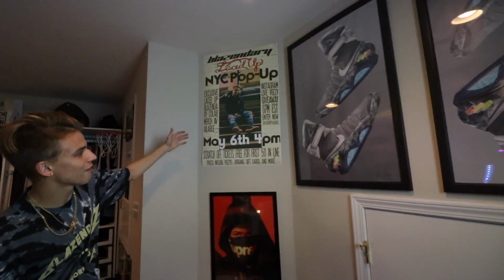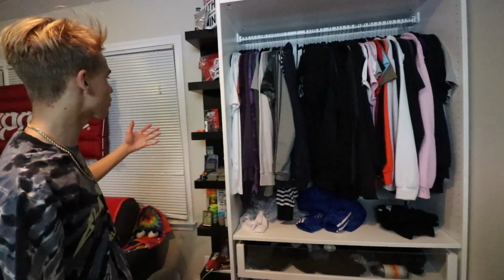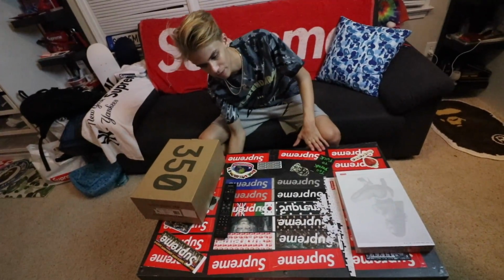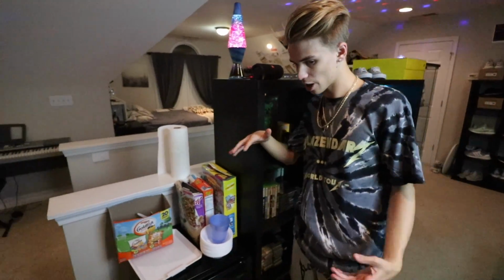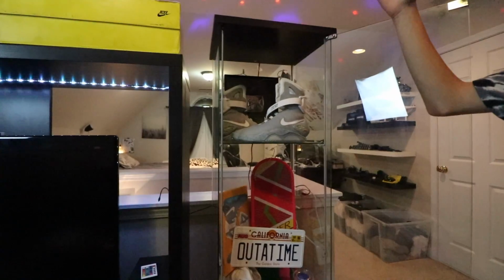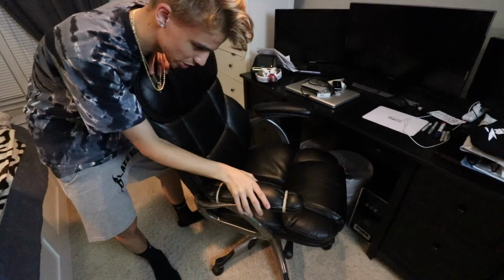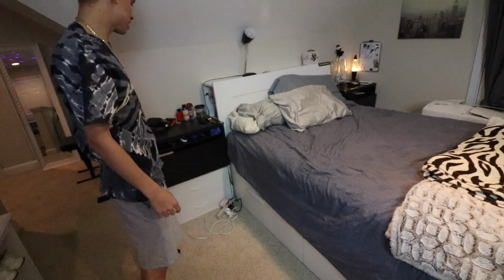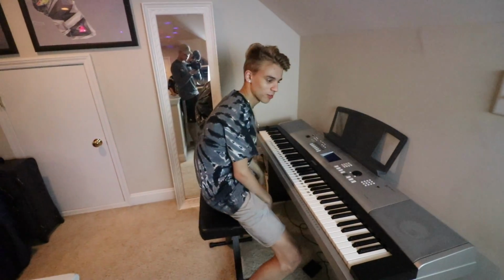WHERE I BOUGHT EVERYTHING IN MY ROOM! (Hypebeast Heaven Room Tour)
Today in this video i show you guys where i bought everything in my dope room tour (Hypebeast heaven) video!

SEND ME COOL STUFF TO SHOW ON THE VLOGS!

(DO NOT ASK ME FOR FREE STUFF. DO NOT ASK ME FOR SHOUTOUTS. THIS IS FOR BUISNESS ONLY.)